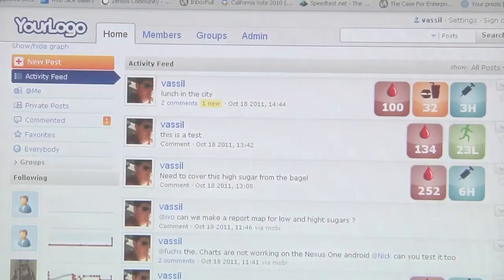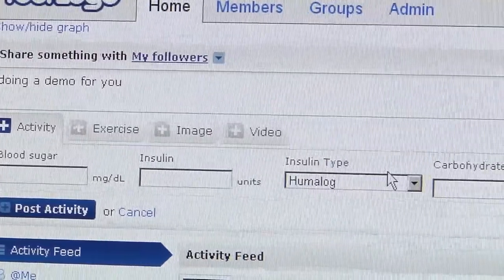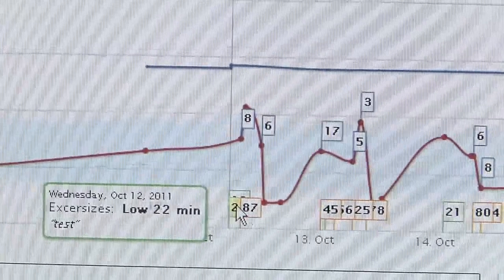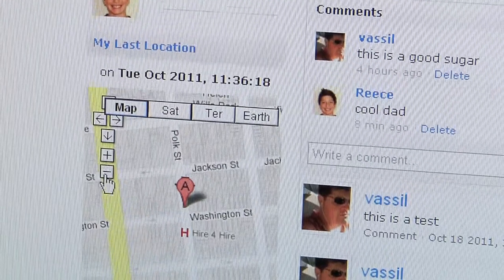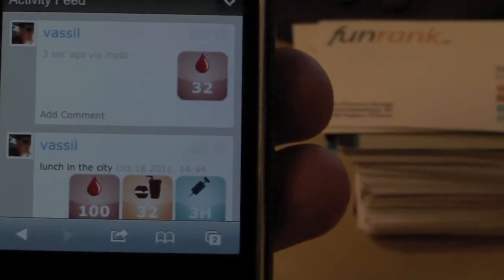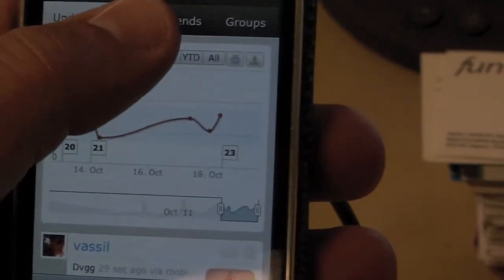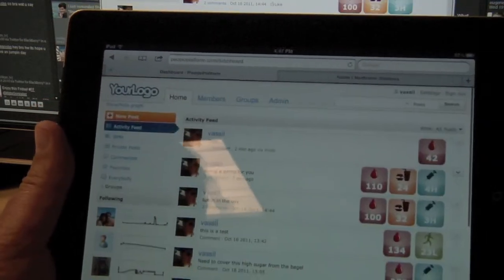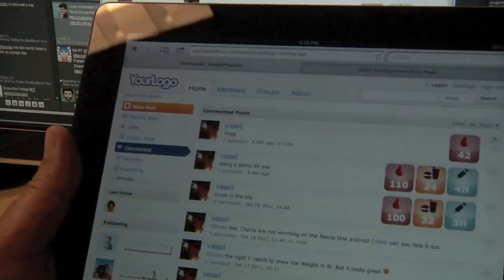Diabetes Social monitoring and management solution - prototype - CGMS, mobile, web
This is a working prototype for diabetes social management system that can be open sourced or integrated with any glucose monitoring system.